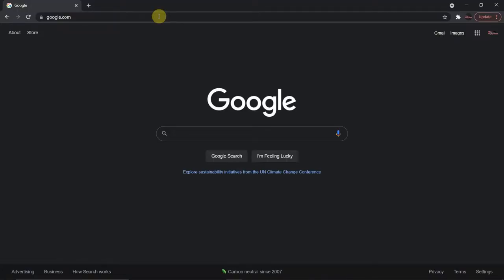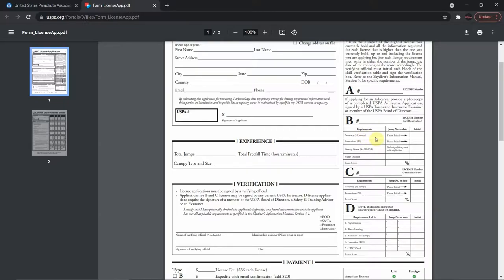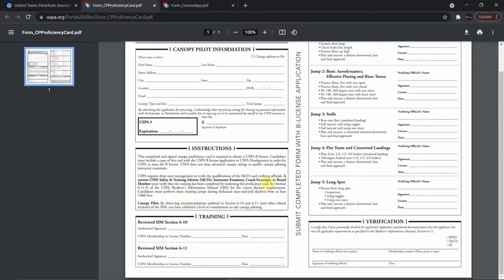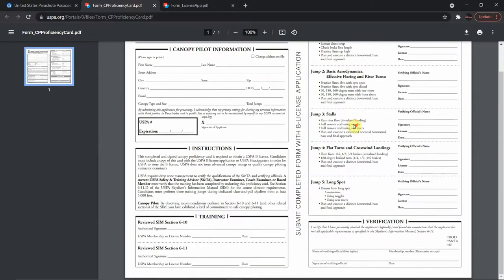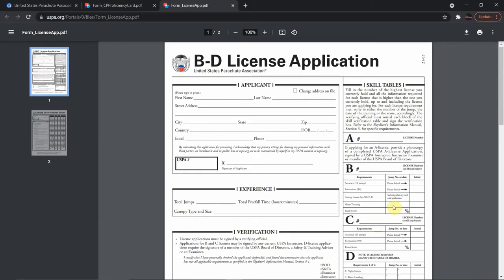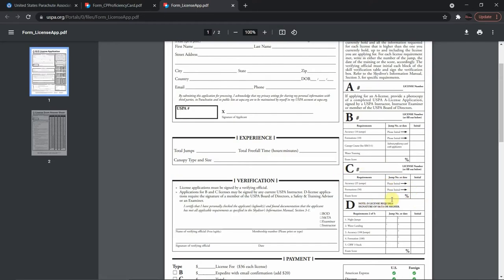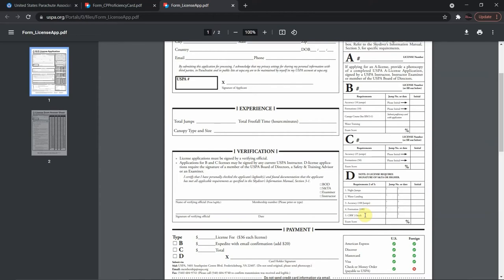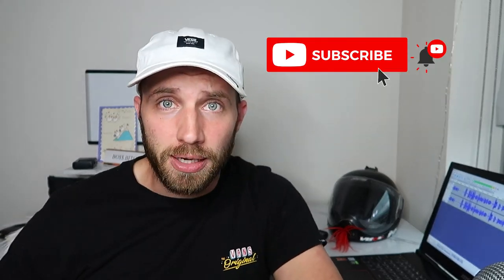How To Understand USPA Skydiving Licenses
In this video I talk about the different USPA skydive licenses and the differences and privileges between them. We will also talk about how many jumps you need for each license and the specific requirements you need to meet in order to qualify for each particular license. If you have any questions or comments please write them below and I will be happy to answer them to the best of my knowledge!